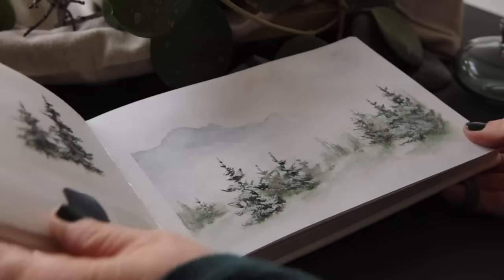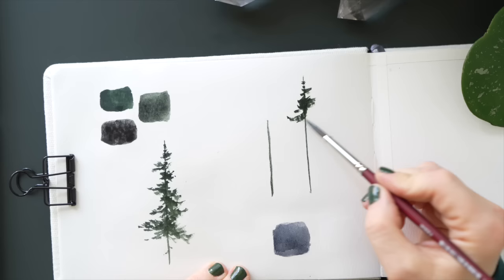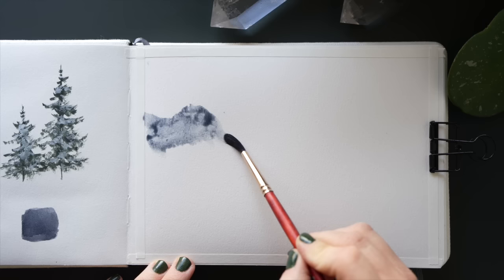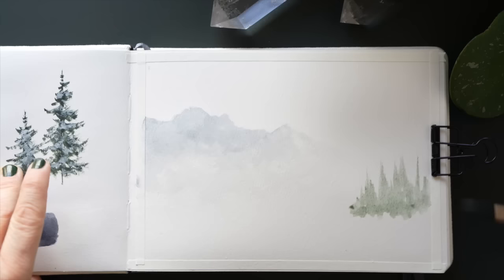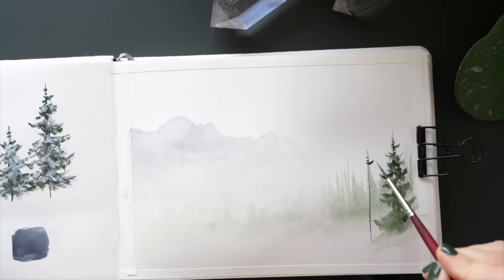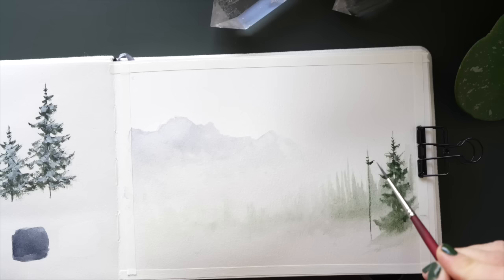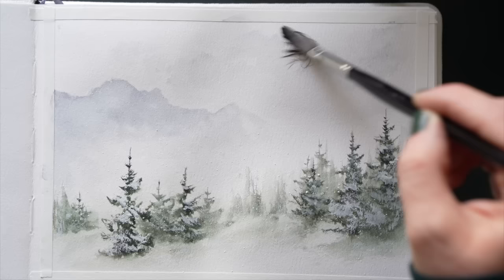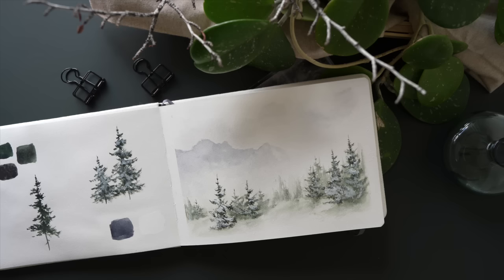Adding Loose Watercolor to Create a Misty Winter Landscape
In this short tutorial I teach you how to achieve my interpretation of a loose winter watercolor landscape. I demonstrate how I achieve two different styles of trees, from loose distance trees to textured detailed trees for contrast. We'll finish the painting with a touch of Dr. Ph. Martin's Bleed Proof White for some snowy details.

MATERIALS USED
Paper
Etchr Lab Sketchbook

Watercolor Brushes
Favorite Detail Brushes
Princeton Neptune size 6 Round Brush
Princeton Velvetouch Brush size 4
Princeton Velvetouch Brush size 6

Paint
Daniel Smith Watercolors
Deep Sap Green
Lunar Black
Payne's Gray
Dr. Ph. Martin's Bleed Proof White

Extra materials I tend to use in my paintings:
Arches Cold Press Watercolor Paper
Natural Synthetic Sea Sponges for Artists
Paper Towel or Microfiber Cloth
Board for paper
Painters Tape
Heat Tool by WOW!

Jackie